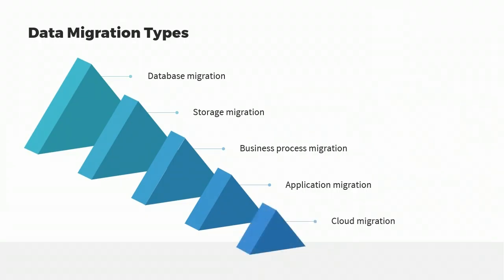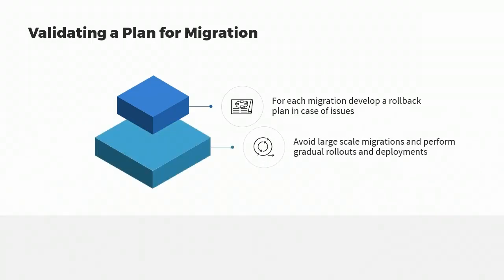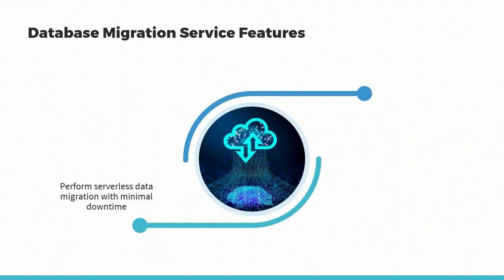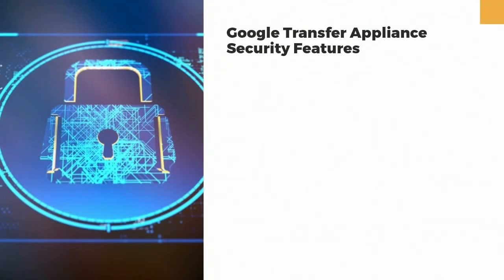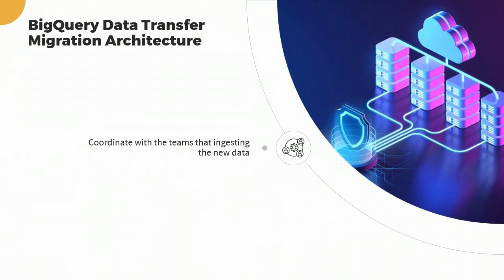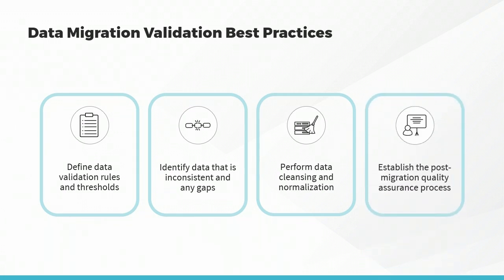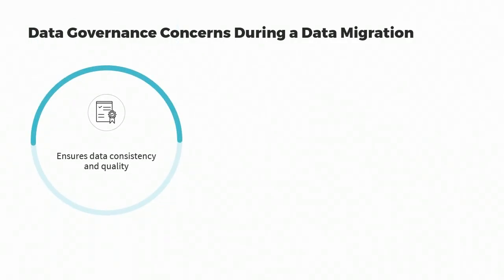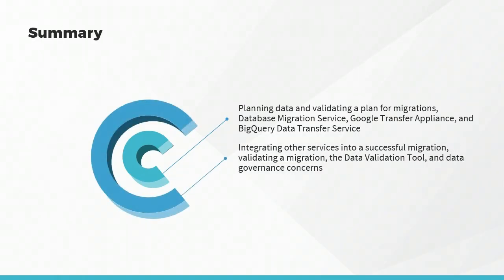#8 How to Pass Google Cloud Certified Professional Data Engineer in 20 hours - Part 8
#8 How to Pass Google Cloud Certified Professional Data Engineer in 20 hours - Ep.08 – Cloud Migration Mastery Move Your Data to GCP

Learn secure, efficient ways to migrate apps and data to GCP. Master migration tools and strategies for large-scale projects and ace this section of the exam.